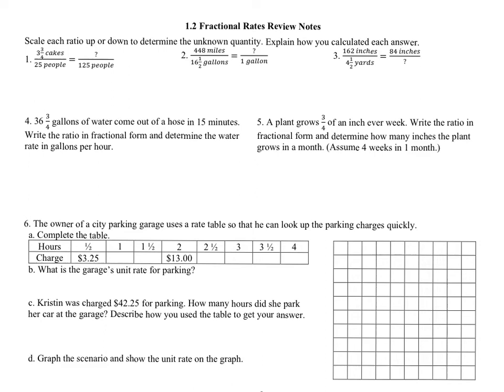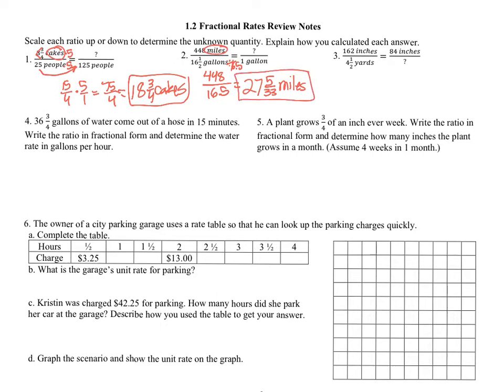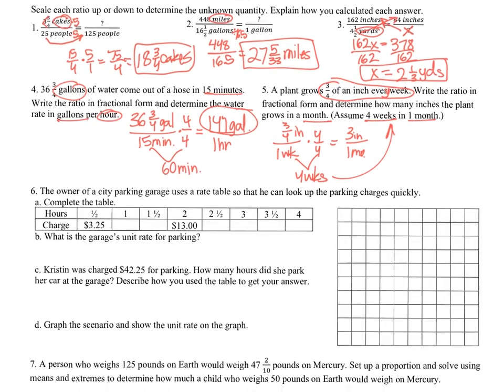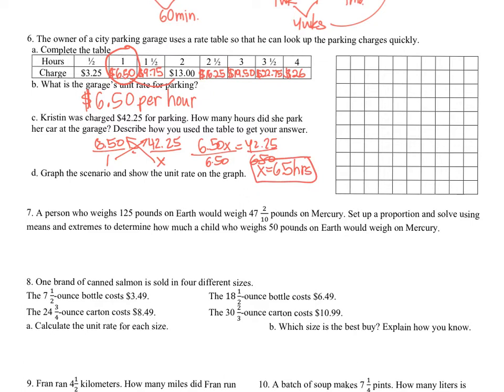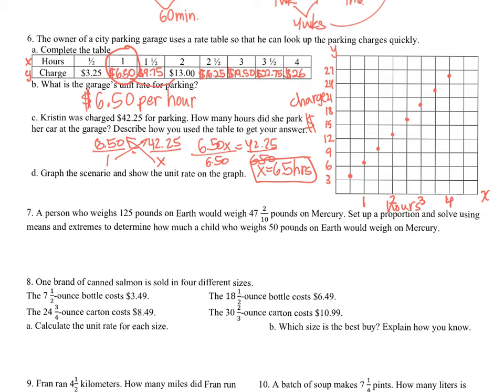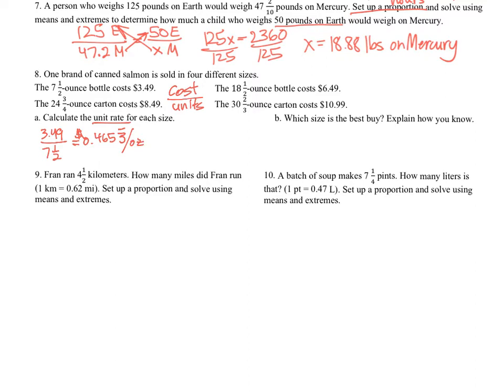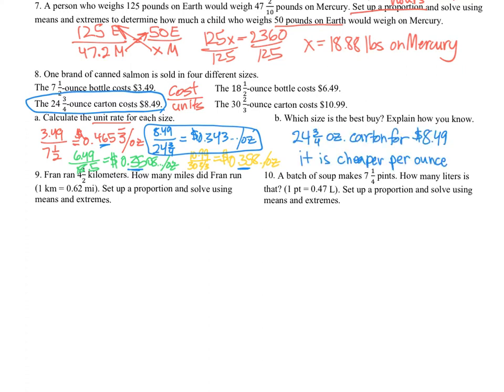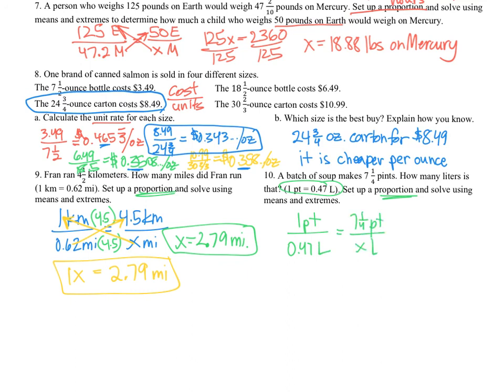1.2 Rates Review